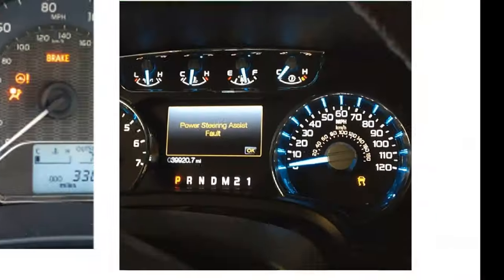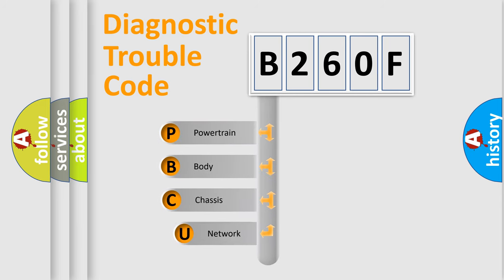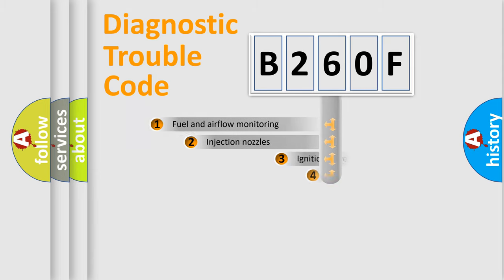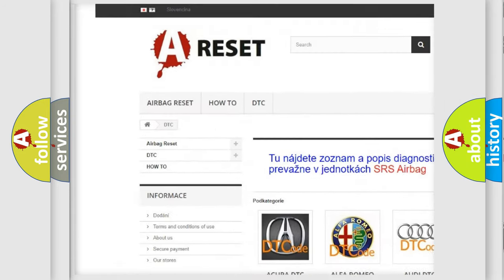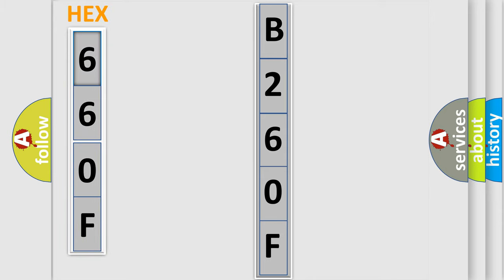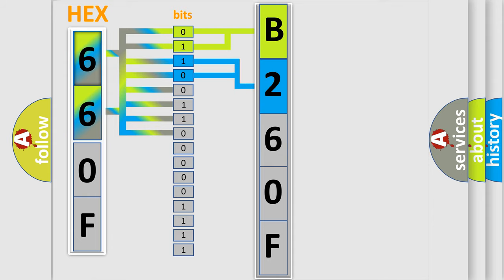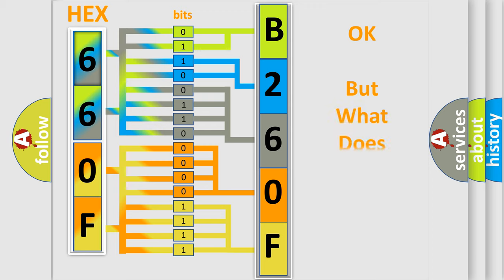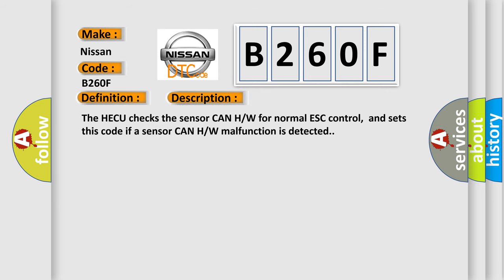DTC Nissan B260F Short Explanation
Contents:
0:21 Basic DTC analysis according to OBD2 protocol standard.
1:48 Insight into programming
2:58 A diagnostically understandable description of the Diagnostic Trouble Code
3:05 Basic error definition

Make:
Nissan
Code:
B260F
Definition:
CAN Hardware Error - Sensor Channel
Description:
The HECU checks the sensor CAN H or W for normal ESC control,and sets this code if a sensor CAN H or W malfunction is detected.
Cause:
 Faulty HECU